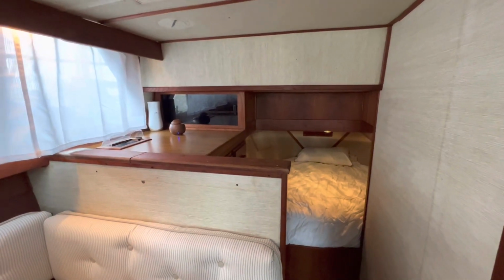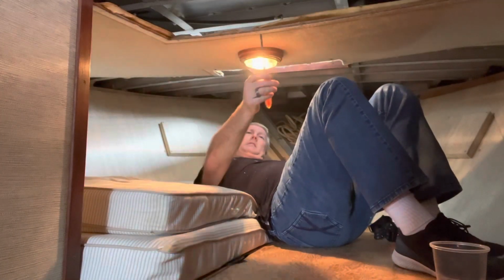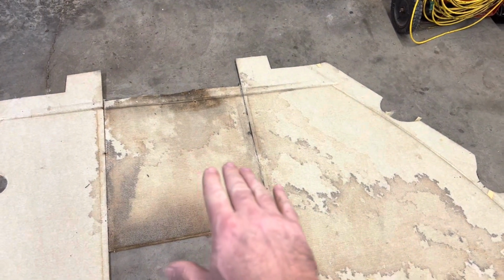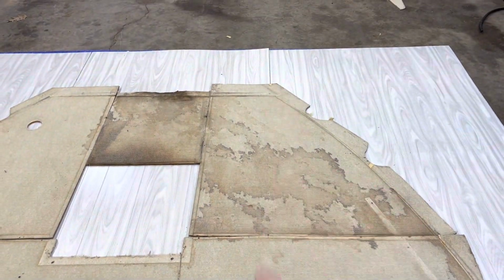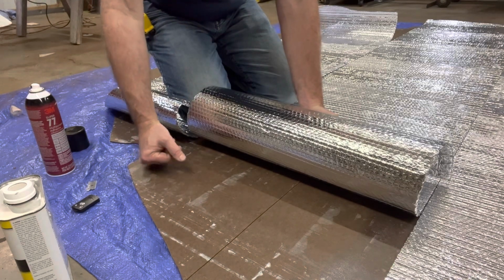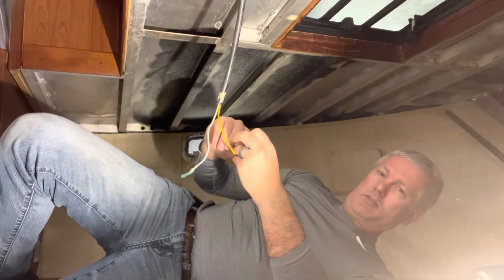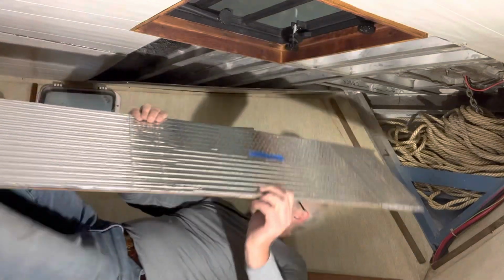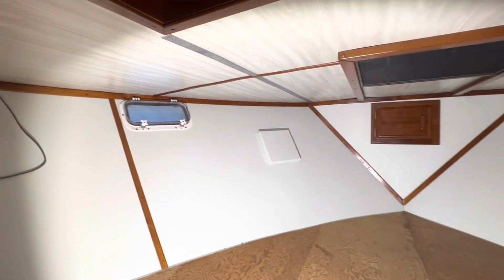How to Replace Your Vee Berth Ceiling, If I Can Do It So Can You!!!!! Let Me Show You How!!!!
In this video, I’m gonna show you how to replace your ceiling or headliner and a cabin cruiser boat. My boat is a 1987 Marinet 32. The frame structure is aluminum and a lot of boats are fiberglass material but it can be done just the same and I’m going to take you through the process on how to do that, it does take some time and some patience but plan out ahead and just work through the process and don’t get frustrated. I replace the ceiling with a wall board that is waterproof. I simply removed all of the old water stained ceiling tile or headliner and replacing it with some high-quality wallboard material. Sometimes you can simply do little repairs in your boat or camper to improve the luxe the comfort and price value of your boat or camper so come along this day.